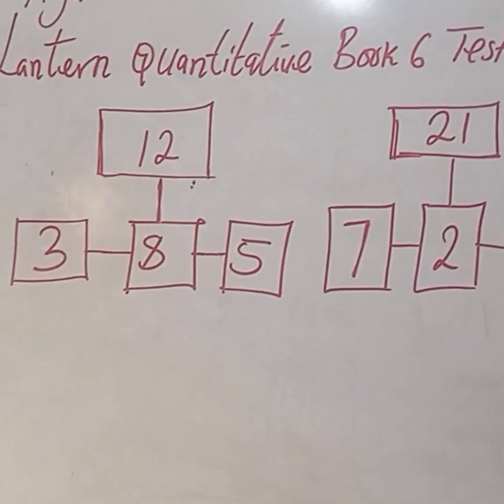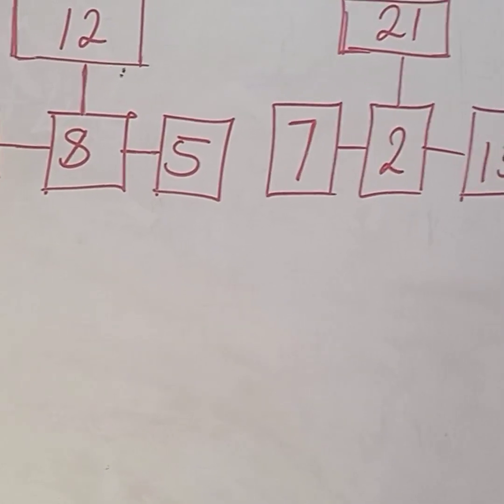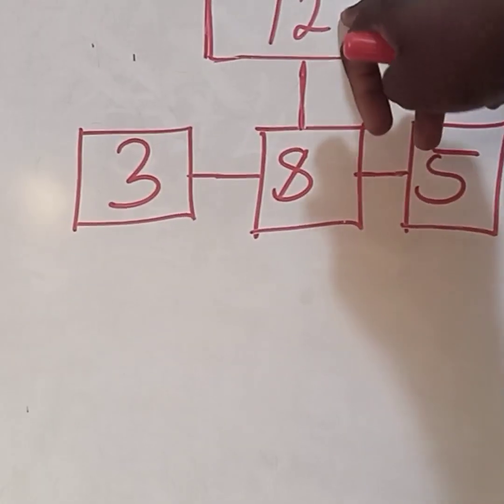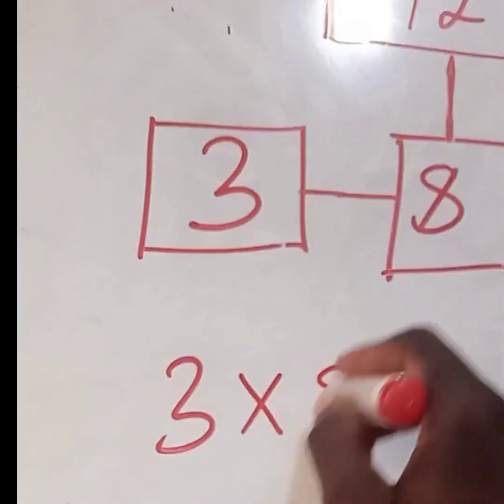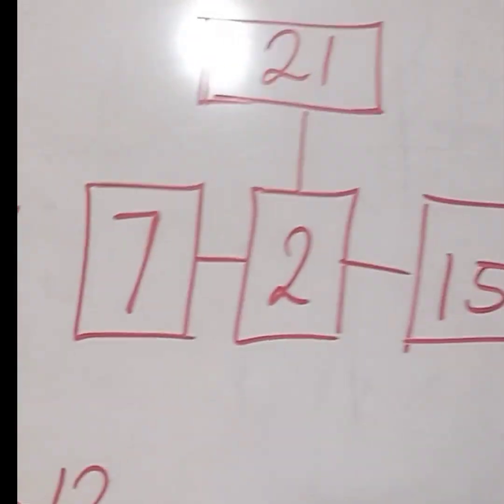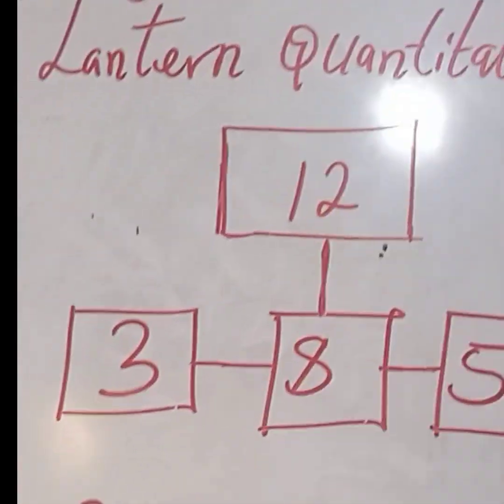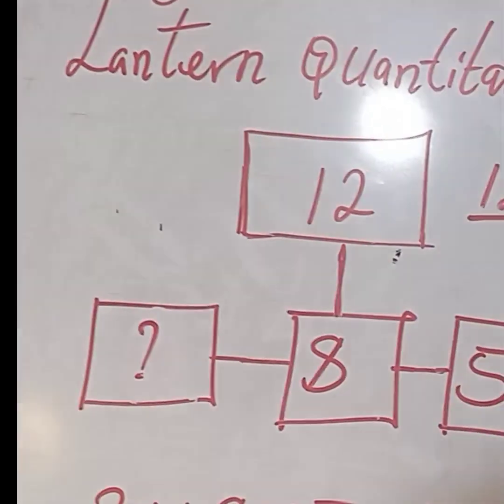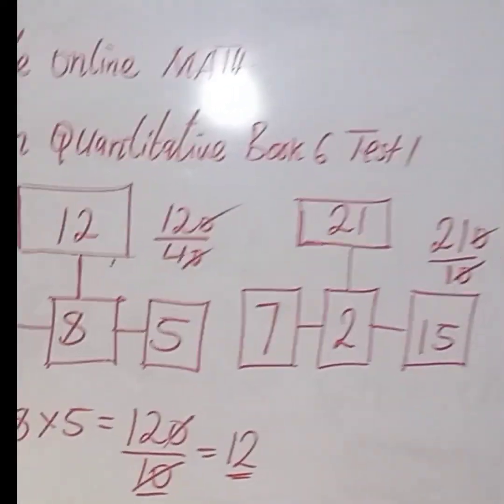Lantern Quantitative Reasoning book 6 Test 1